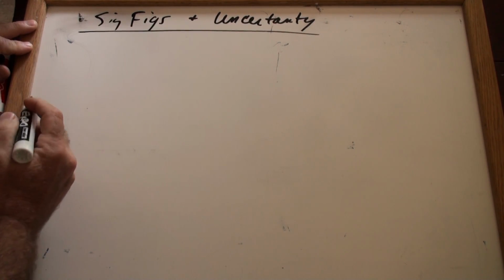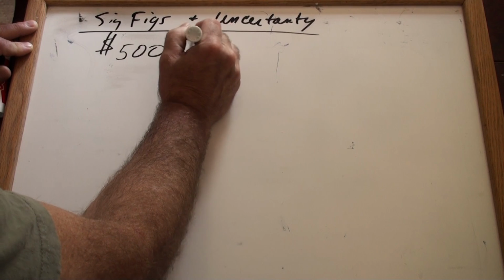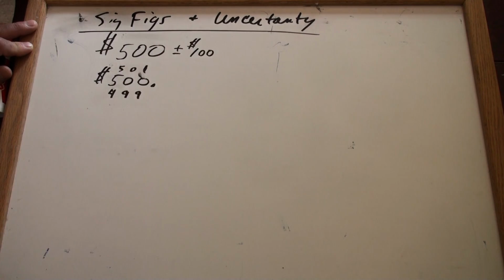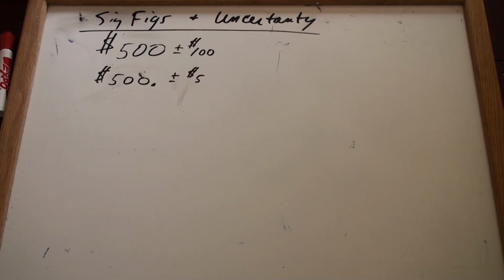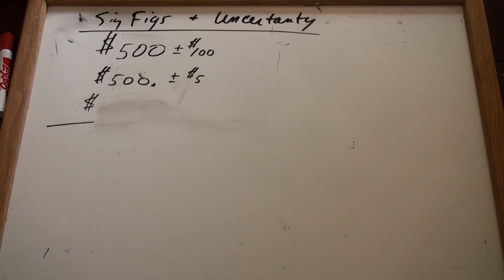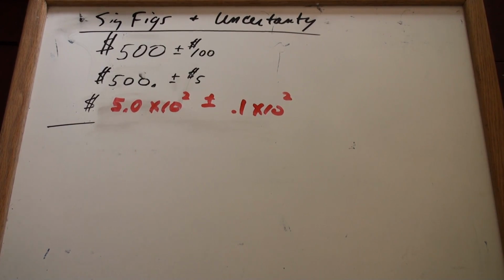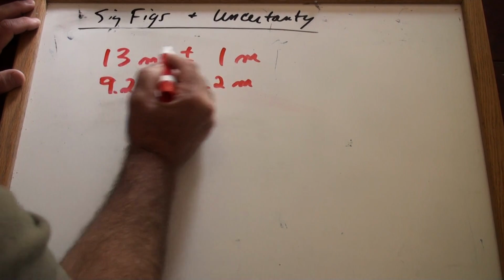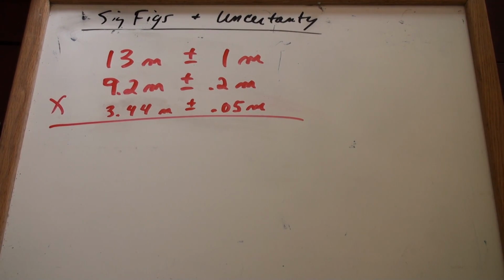PHY118 sig figs and uncertainty help1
sig figs and uncertainty help for labs etc